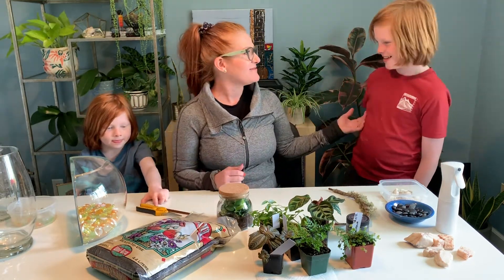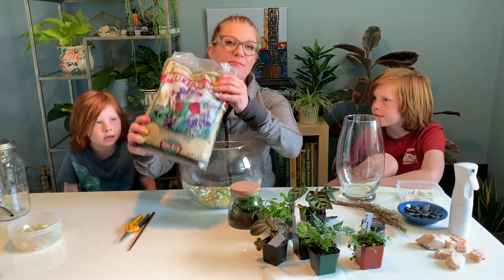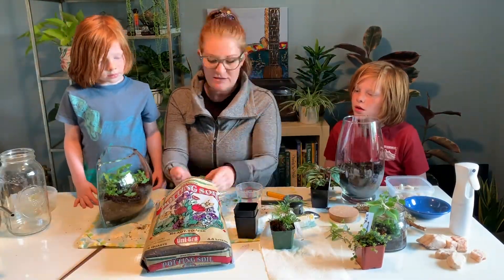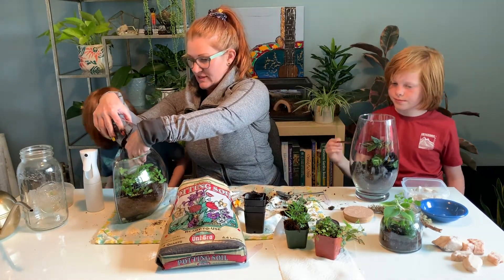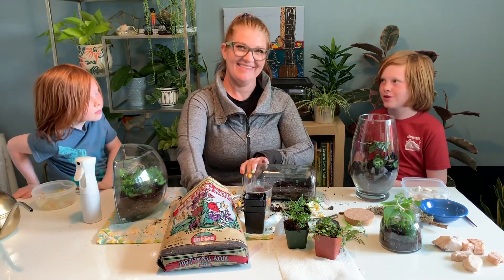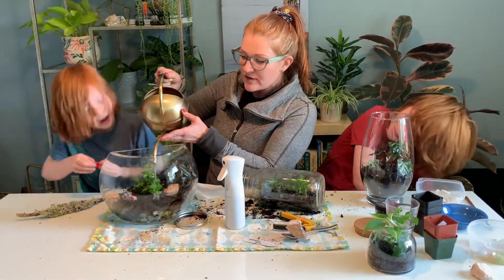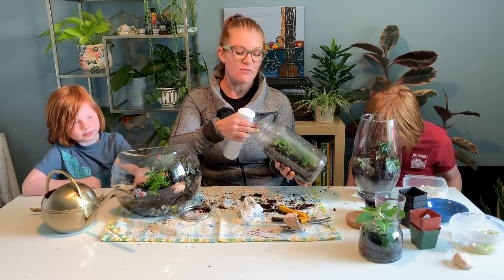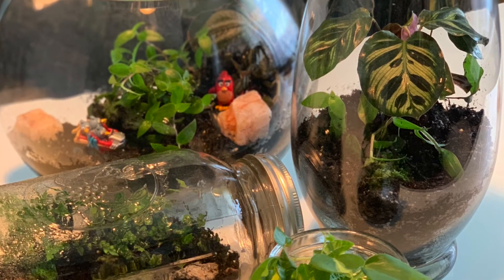Easy Terrariums for Kids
Easy terrariums for kids using household materials.
Since the world is hunkering down to prevent further spread of the COVID-19, I thought I’d entertain the kiddos while providing a science lesson. You can be creative with materials, have fun with the project. Plus this gives kids the responsibility to look after something while schools are shuttered.

For this project, we bought a few terrarium plants at are our local interior plant store Wright in the Garden, but we had all other supplies on-hand. If going into a store is not an option right now, you can call ahead and ask if they’ll do curbside pickup or even look around your yard or neighborhood for plants that might be suitable for terrarium life. I’d love to see your projects, please share them on my Facebook page:

1. Find suitable container. You can use a sealed container or an open one.  Open containers will need to be watered on a regular basis, whereas closed containers generally are self-watering.  Check all terrariums weekly to determine if they need water. Try not to open closed terrariums often since it is best if they are self-sufficient.
2. It’s best if plants do not touch the glass since this can lead to diseases forming on your plants. Make sure to choose the appropriately sized plant for the container. Trim plants a bit if needed.
3. Use a small pebble or rock to help with drainage.  I find this isn’t an absolute necessity but can be helpful if overzealous kids will be watering their terrarium.  This helps reduce the chance of ‘wet feet’ or root rot.
4. Use an organic soil, such as one with peat moss. You can also use a well-draining potting soil such as a cactus and succulent mix.  Drainage is key. You can use as little as an inch of soil or as much as six inches, depending on the size of your terrarium and plants.
5. Activated charcoal can be added after the soil, gently incorporating it into the upper soil, however it is not necessary.  Charcoal helps to prevent odors, but a long as you manage the humidity, you should not have decay, which is the cause of the odor.
6. Research suitable plant species. We love visiting Wright in the Garden, our local interior plant store for specialty terrarium plants, but you can also using smaller leaved interior plants like philodendron. I have also had great success taking cutting from our Ficus pumila or creeping fig vine outside. Make sure to use sharp snippers when doing cuttings and try to make cuts at an angle.
7. Water in your plants after planting, but do not allow the soil to become saturated.  Keep an eye on the moisture level daily for the first week to ensure it does not dry out.
8. Decorate your terrarium with a topdress of rocks or pebbles. Then personalize with action figures or fairies since this makes the project so much more interesting to the little ones.
9. As the plants begin transpiring, the enclosed terrarium will become clouded with condensation.  Resist the urge to open it up.  It will eventually rain down on the plants, continuing the water cycle in the enclosed ecosystem. If it does not and continues to fog, open it for 1-2 minutes and then close it. Continue to monitor the moisture level until it is balanced.
10. Mist open terrariums often, especially in dryer climates when using rainforest plants.
11. Keep in areas that are well lit to encourage growth of the newly planted plants.
12. Every three months fertilize your terrarium plants with a ¼- ½ rate of fish emulsion.  Leave in the bathroom a few hours since this can be a bit stinky. Best to fertilizer when you don’t have a playdate or happy hour scheduled.

Harmony Horticultural Consulting
Beautifying properties in the Phoenix metro area by providing solutions to plant and tree health care concerns.

Certified Arborist WE-8811A PMD
Certified Applicator #070186